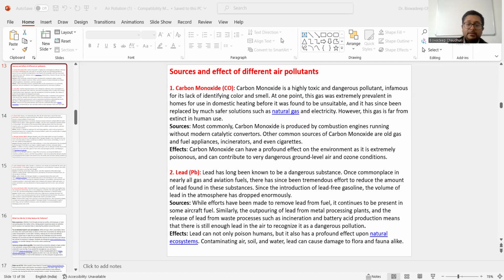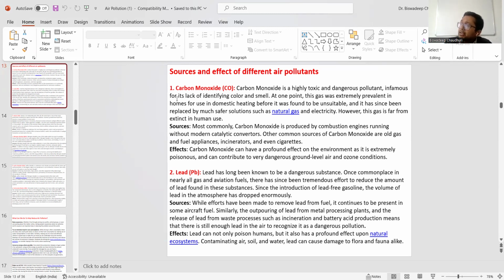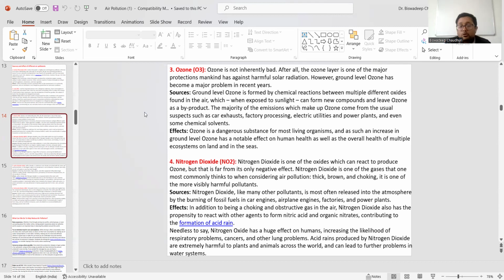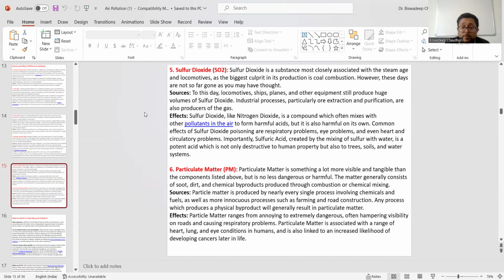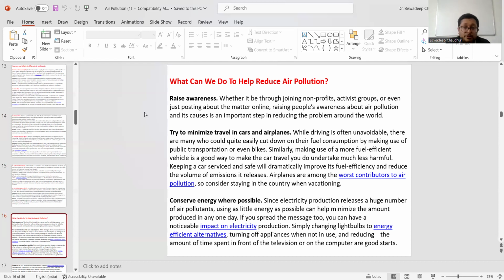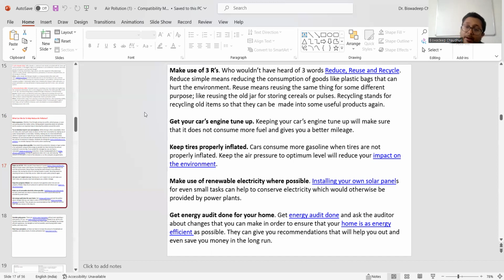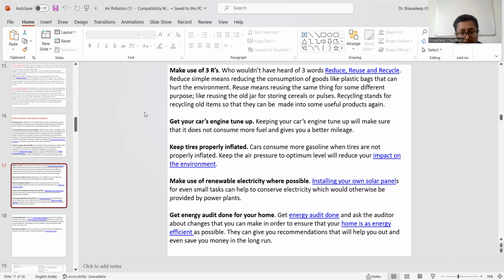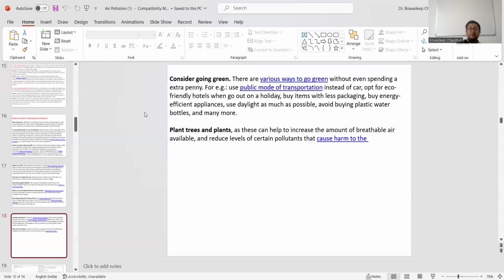Environmental Biotechnology-Part 5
In this video, we learn about Environmental Biotechnology.
Dr. Biswadeep Chaudhuri